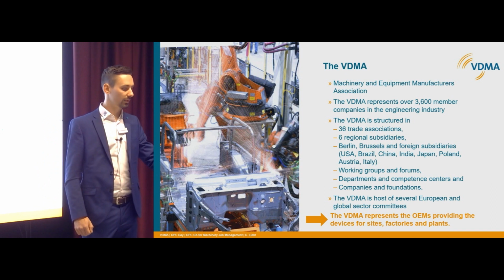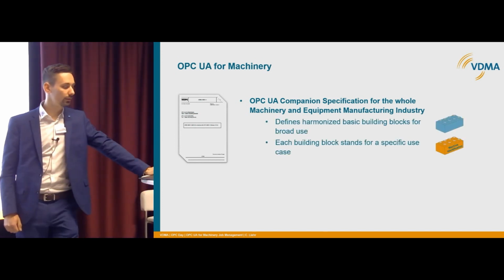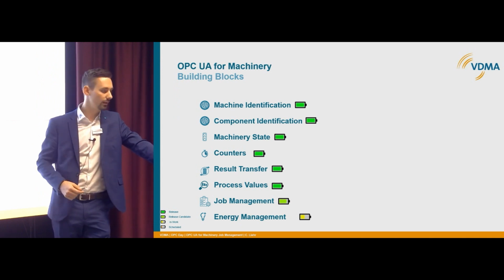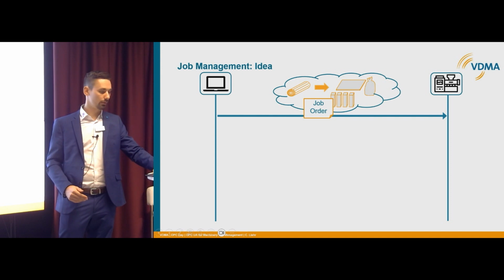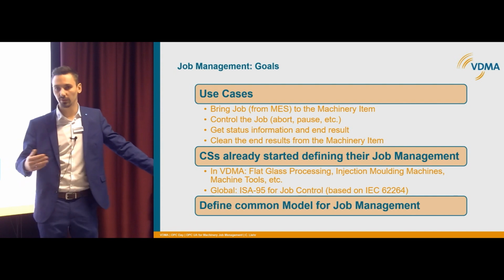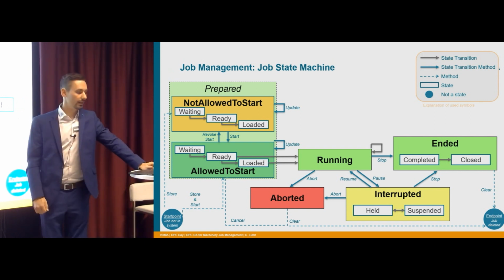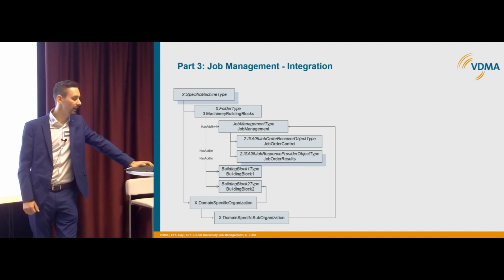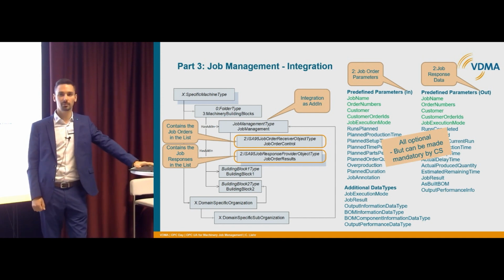OPC UA Machinery Job Management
OPC Day Finland 2023, 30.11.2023
Christopher Liehr, VDMA

OPC Day Finland 2023 (organized by Finnish Society of Automation, OPC Committee), with the theme "Interoperability for Wider Range of Applications" as a Live Event on November 30th, 2023  @ Nokia Arena (Paidia), Tampere, Finland.

The OPC Day Finland 2023 gathered experts that develope and use OPC UA (IEC 62541) together once a year to represent the latest achievements in industry. The invited speakers from the OPC Foundation, VDMA and leading companies that have taken advantage of OPC UA in their solutions explained where the standard is going and what has been accomplished so far.

OPC UA is Open Platform Communications, Unified Architecture, a standard technology that enables secure and reliable, platform independent interoperability in industrial automation and other industries.

Earlier OPC Day Finland presentations and videos:

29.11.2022 OPC Day Finland 2022 -  OPC UA extends to field and cloud

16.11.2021 OPC Day Finland 2021 Virtual Event - Success Stories with OPC UA

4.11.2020  OPC Day Finland 2020 Virtual Event   -OPC UA in Finland – Experiences and Use Cases from Finland

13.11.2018 OPC Day Finland 2018 - OPC UA Getting Real and Real-Time

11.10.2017 OPC Day Finland 2017 - Enabling Smart Manufacturing with Standard Communications

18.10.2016 OPC Day Finland 2016 - Towards IoT platform economy with OPC UA